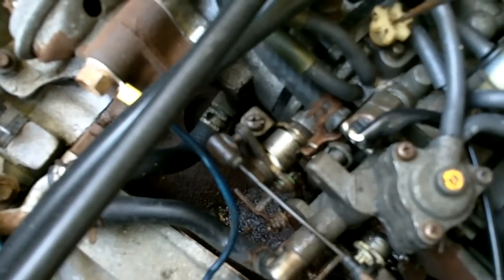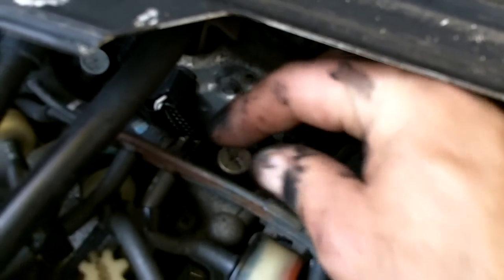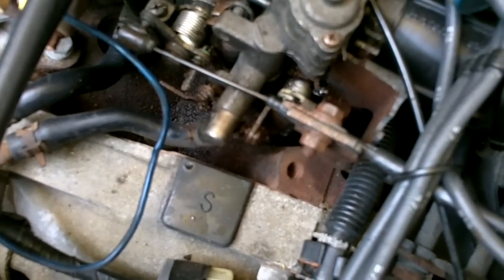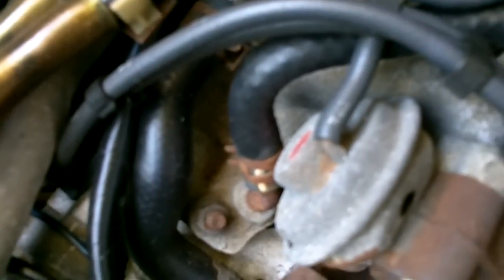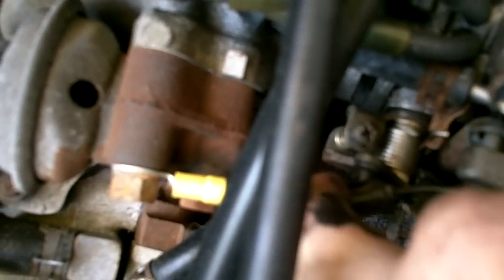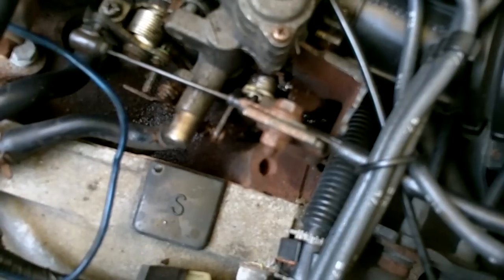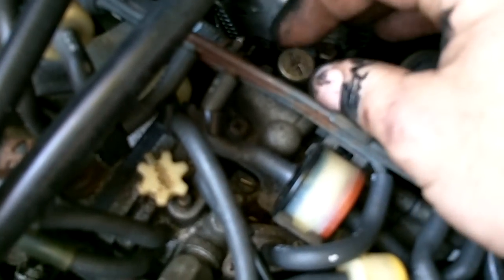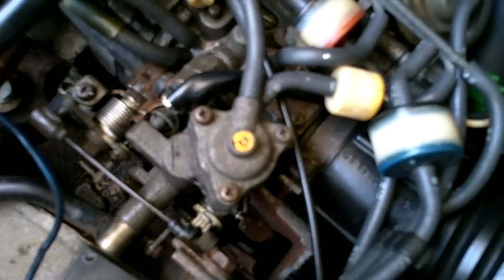carburetor adjustment Daihatsu Hijet S83p Japanese minitruck